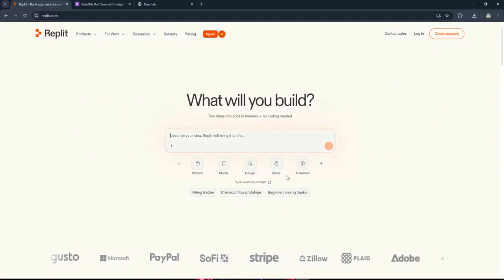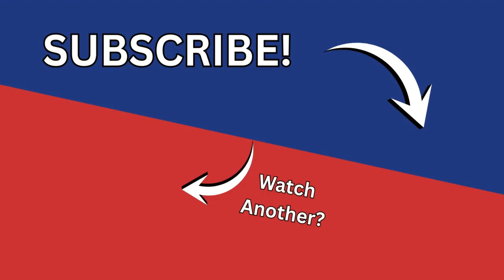How to Find Replit Discount Code - Quick Guide 2026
Learn how to find a Replit discount code.

In this tutorial, you'll discover effective strategies to locate and utilize Replit discount codes for your programming needs. We’ll explore various platforms and resources where you can find Replit promo codes, along with tips for maximizing your savings on Replit subscriptions. Whether you're a student, educator, or hobbyist, you'll learn how to access the best deals and discounts available for Replit services.